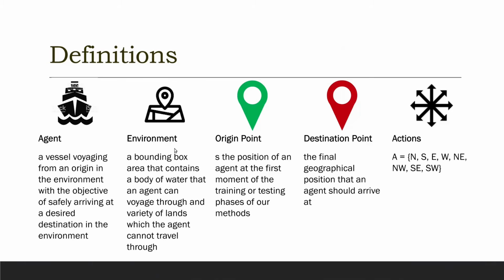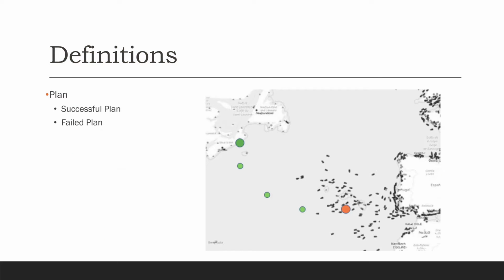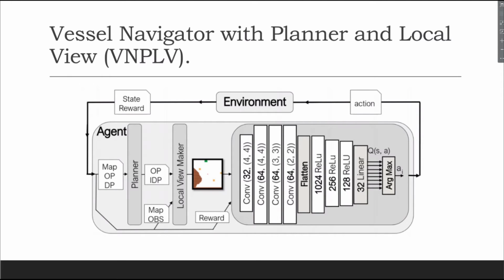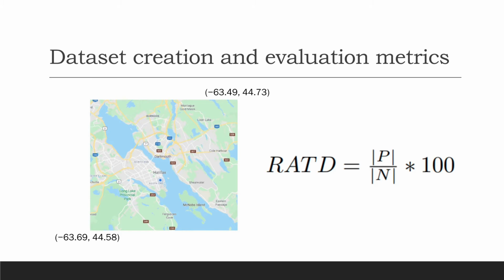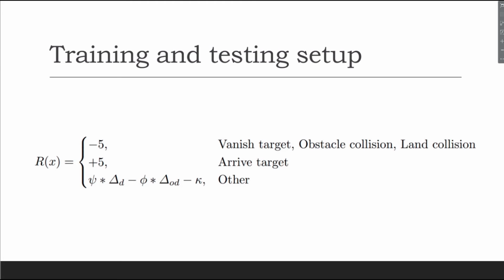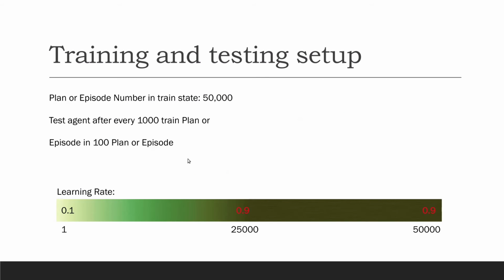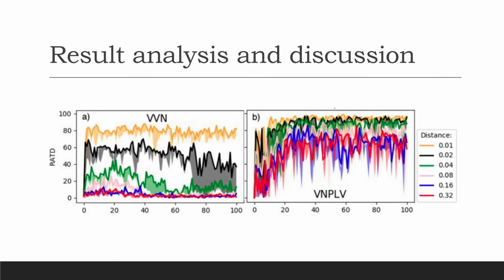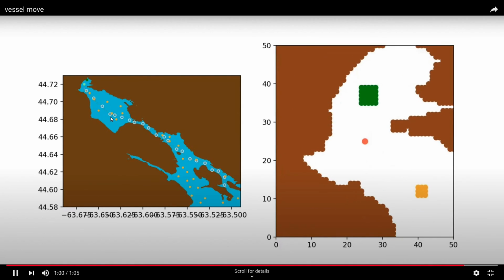Using Deep Reinforcement Learning Methods for Autonomous Vessels in 2D Environments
Mohammad Etemad (Dalhousie University), Nader Zare (Dalhousie University), Mahtab Sarvmaili (Dalhousie University), Amilcar Soares (Institute for Big Data Analytics), Bruno Brandoli Machado (Institute for Big Data Analytics) and Stan Matwin (Dalhousie Unbiversity).

Unmanned Surface Vehicles (USVs) is an exciting topic that essentially deploys an algorithm to safely and efficiently perform a mission.  Although reinforcement learning is a well-known approach to model such task, instability and divergence may occur when combining off-policy and function approximation.  In this work, we used deep reinforcement learning combining Q-learning with a neural representation to avoid instability.  Our methodology uses deep q-learning and combined it with a rolling wave planning approach in agile methodology.  Our method contains two critical parts in order to perform missions in an unknown environment.  The first addresses a path planner that is responsible for generating a potential effective path to a destination without considering the details of the movement.  The latter, a decision-making module that is responsible for short-term decisions on avoiding obstacles during the USV exploitation in the near future steps with the context of the value function.  Simulations were performed using two algorithms: vanilla vessel navigator (VVN) as a baseline and an improved one to the vessel navigator with a planner and local view (VNPLV).  Experimental results show that the proposed method enhanced the performance of VVN by 55.31\% on average for long-distance missions.  Our model successfully demonstrated obstacle avoidance by means of deep reinforcement leaning using planning adaptive paths in unknown environments.